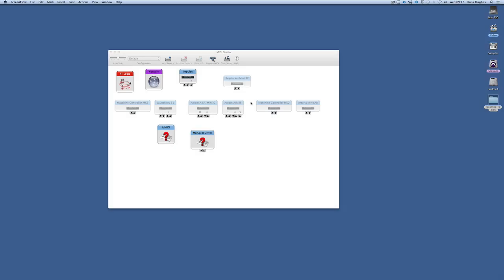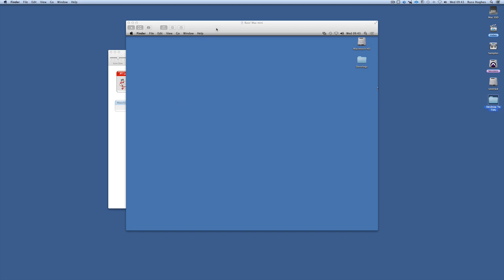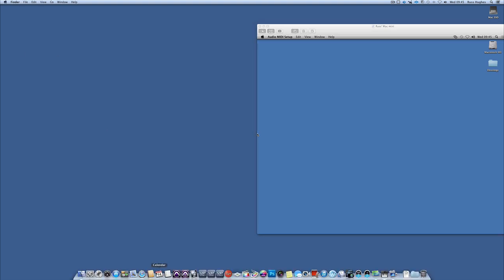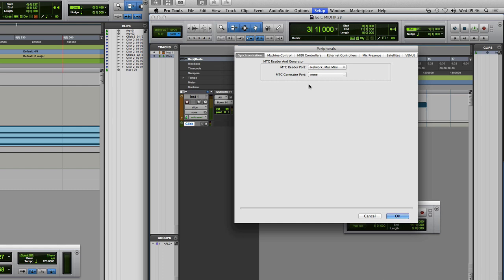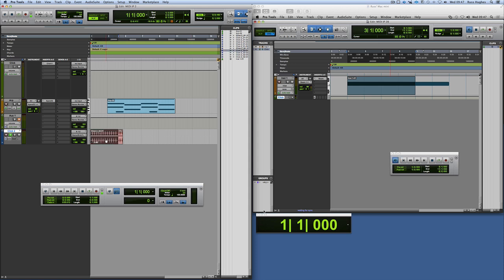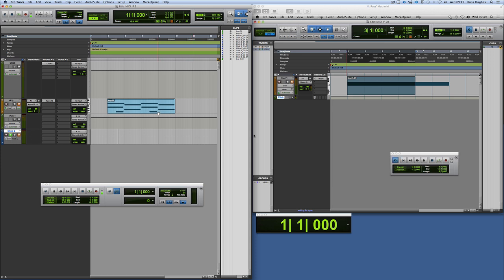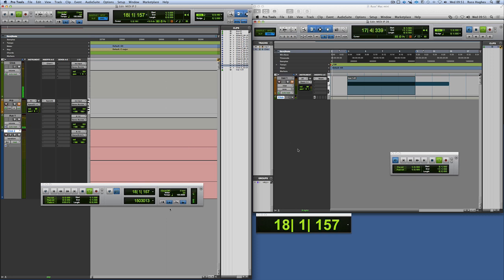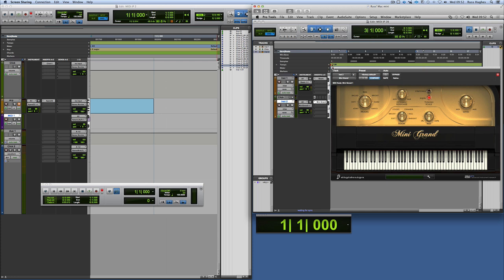Pro Tools Tutorial: Sync Two Macs Running Pro Tools For FREE Without Satellite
Russ shows how to connect 2 Macs via ethernet and run 2 Pro Tools systems in sync without the need to spend money on software. In this video he locks a Mac Pro running Pro Tools 11 with a Mac Mini running Pro Tools 10.